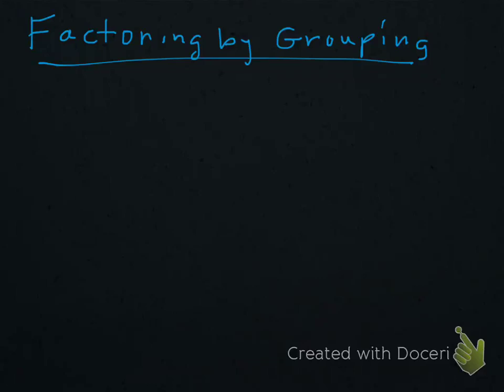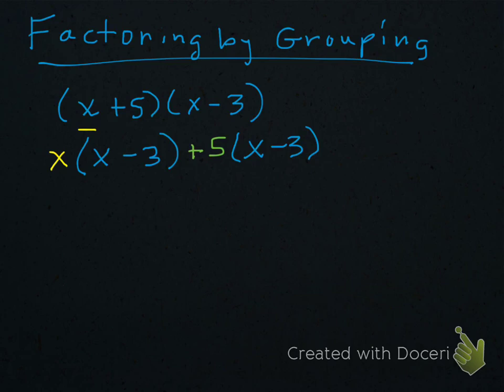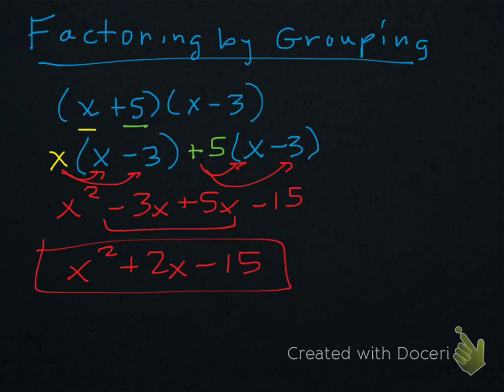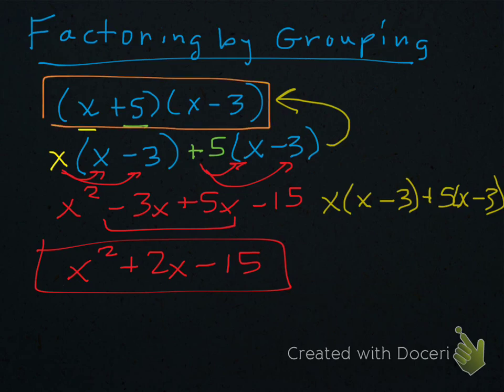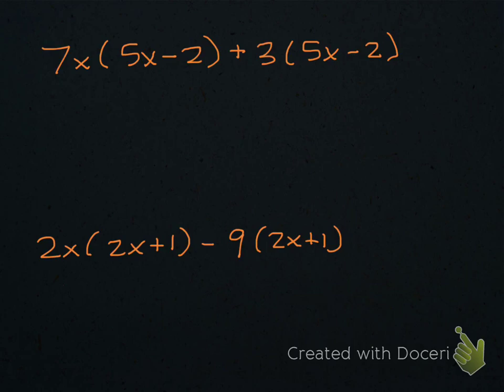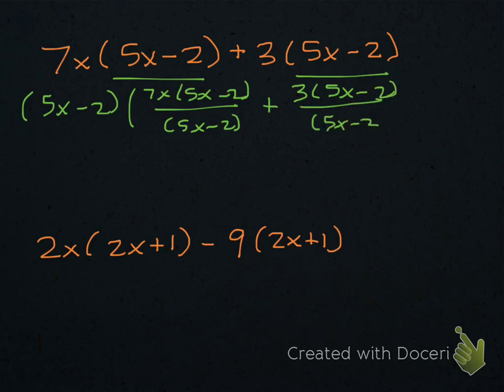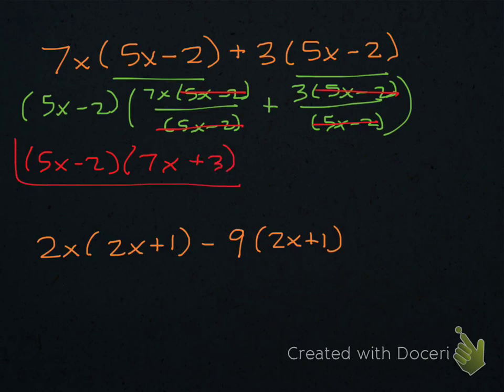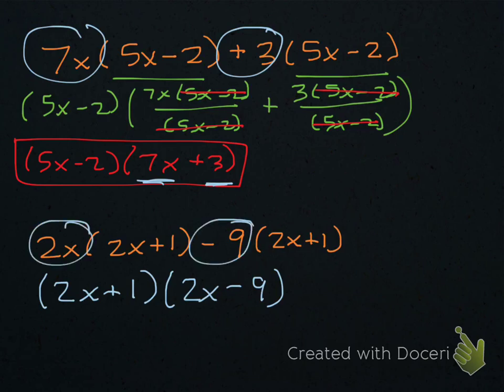Simple Factoring by Grouping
7.2 Simple Factoring by Grouping